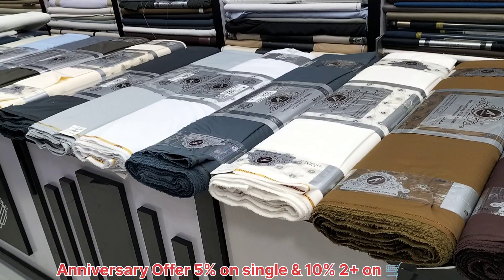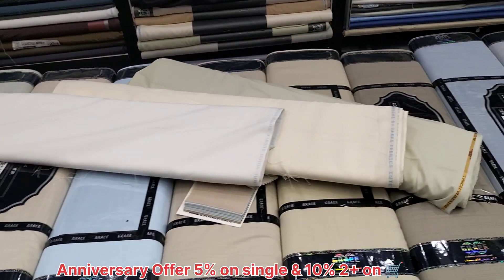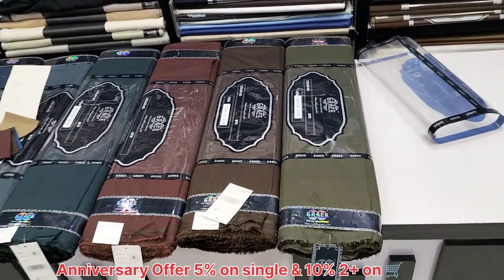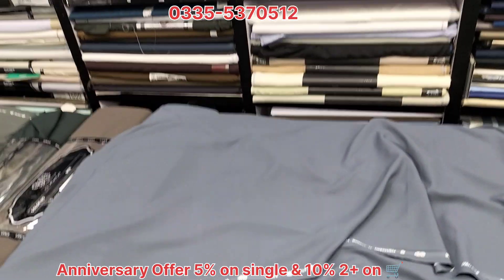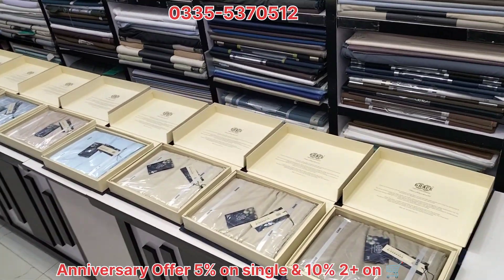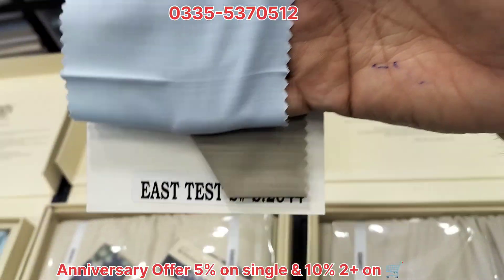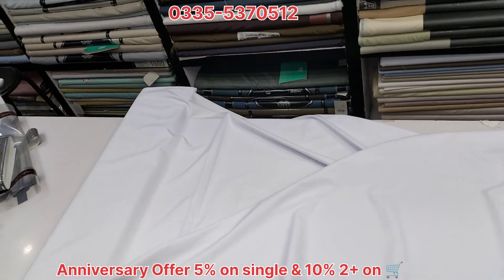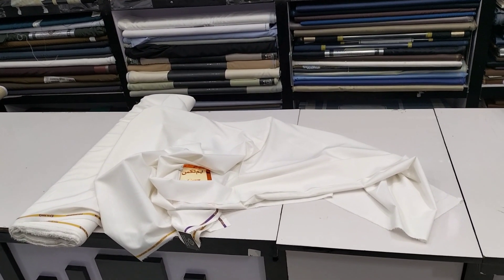Part 2/2: New Arrival Alert & 2nd Anniversary Celebration offer on all Stock Grace Shaffer Ahmad etc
Advance payment only. WhatsApp for orders: 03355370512

Our Address:
Daud Fabrics-Al-Saeed Plaza, GT Road Sarai Alamgir District Gujrat Pakistan

Contact + WhatsApp for orders: 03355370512

Daud Fabrics offers Gents Premium Fabrics of renowned Pakistani Brands with reasonable profit margins both in store and online. we sell only original items of renowned brands.
sara tex
RTI Rasheed textiles
Rashid Fabrics
Gul Ahmed
IB Tex
Great Fabrics etc